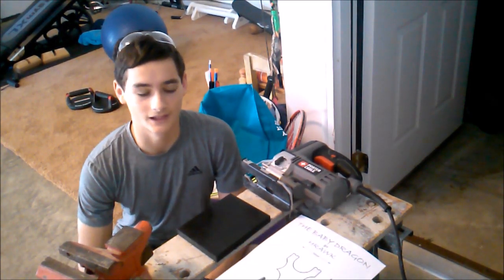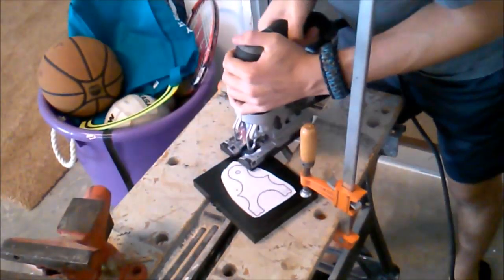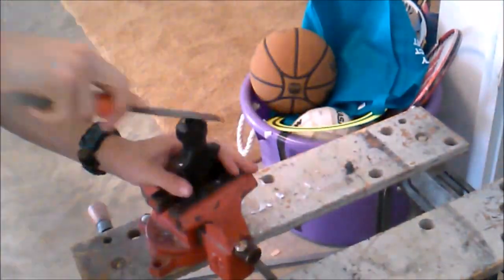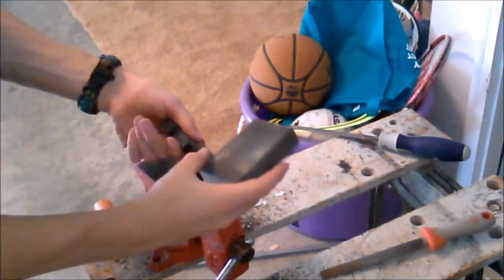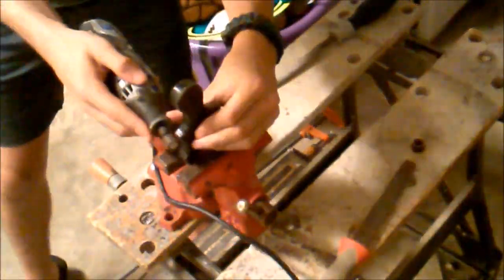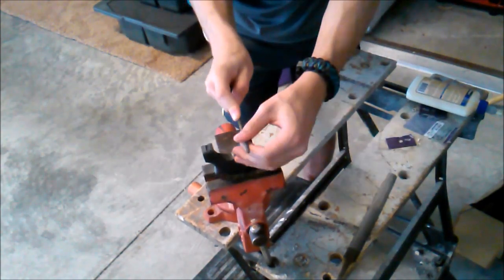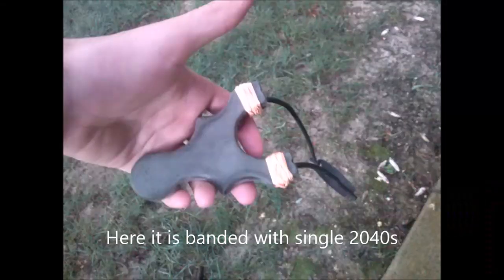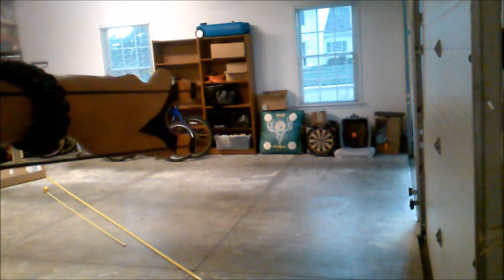How To Make A Slingshot Out Of HDPE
How To Make An Epic Slingshot Out Of Plastic. An informative tutorial done in time lapse with narration so you get a ton of information in a short period of time.
Link To The Jig Saw I Used In This Video This thing has served me well for years, and with its very reasonable price tag, it makes it easy to get into some simple projects like this, without breaking the bank. It's not the best jig saw on the market, but for the beginner, looking for a budget item, this one is hard to beat, and I would definitely recommend it.

In this video I have done my best to cover everything you need to know to make your own slingshot out of HDPE. HDPE is and amazing material, it stands for high density poly ethylene and it is nearly indestructible. It is a type of plastic and it is very soft so it can dent but it is so dense it is almost impossible to crack or puncture. This makes it an ideal material for making slingshots out of (although it can be a bit slippery). I hope this helped any of you who are interested in trying it. And I hope you will give it a shot!

Please leave me a comment or a like if you enjoyed! Any and all support is appreciated! Thanks, Josh